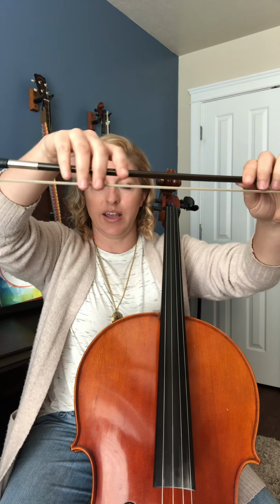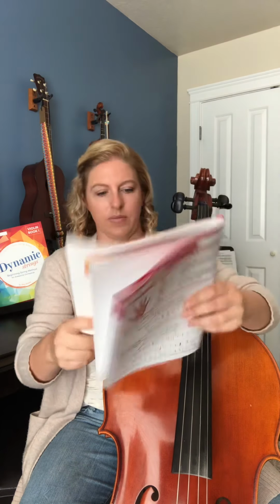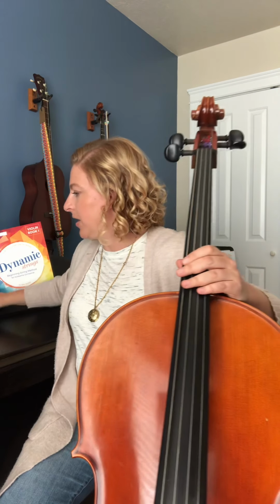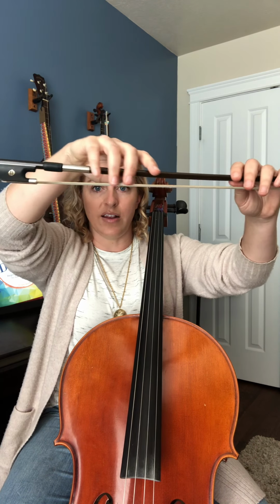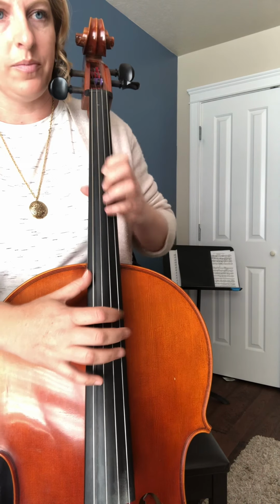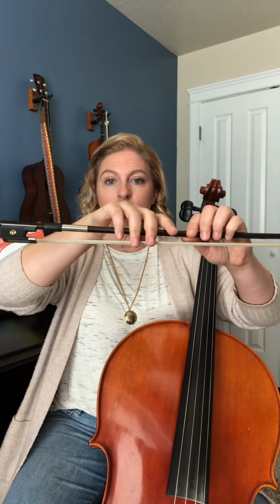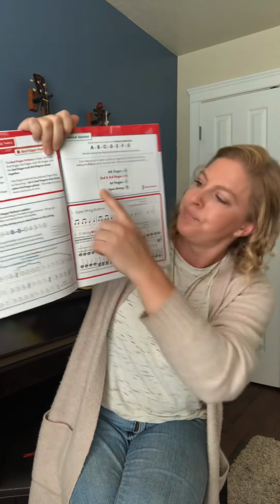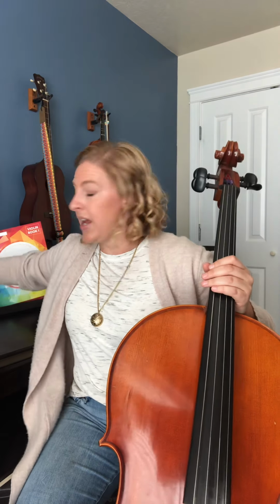9/30/21 Crescendo practice video Cello & Bass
9/31/21 Crescendo practice video
Cello & Bass

Pg. 10- Red finger pattern ladders
Pg. 11- D string note names